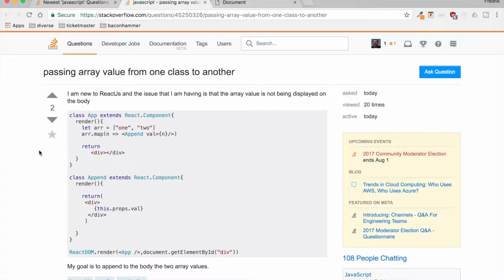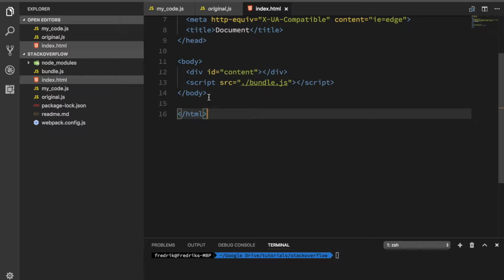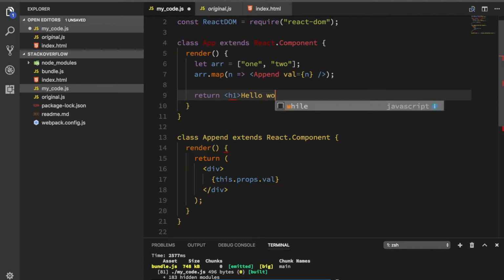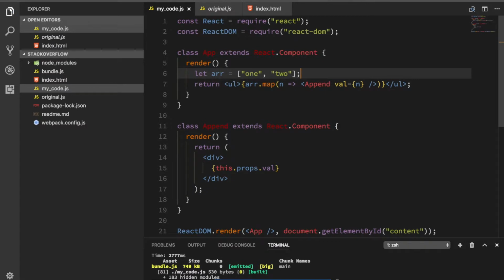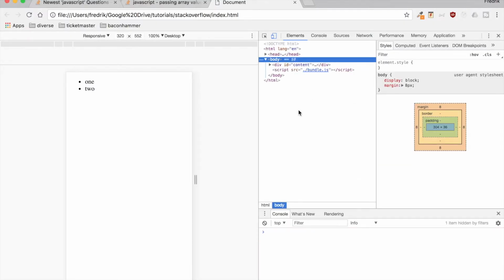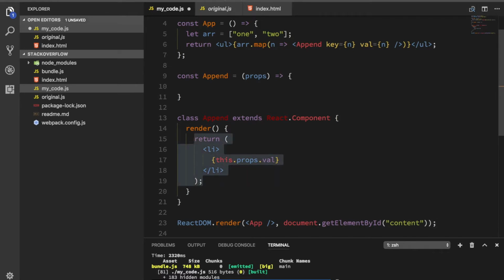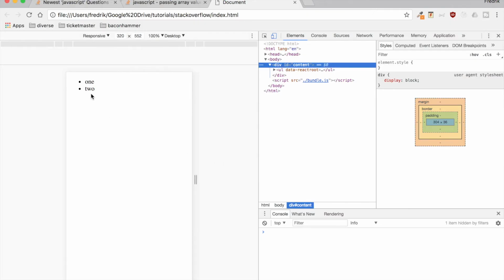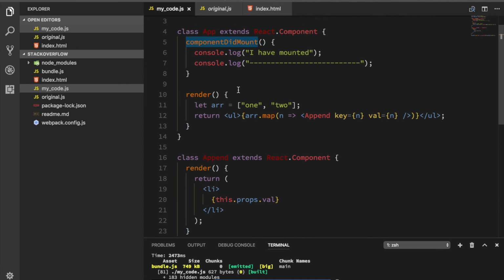stackoverflow question how to pass props between classes in react js